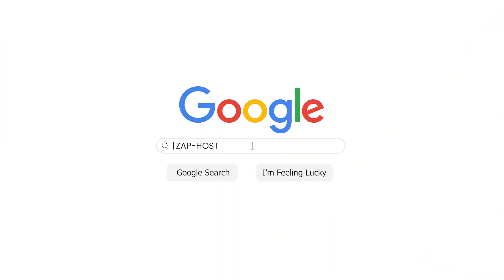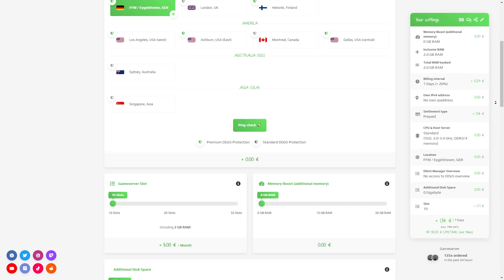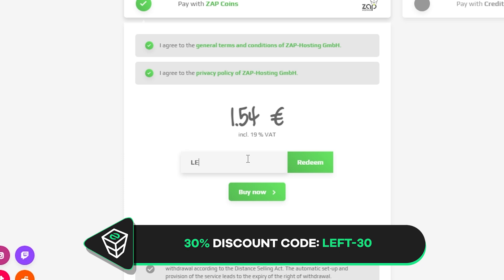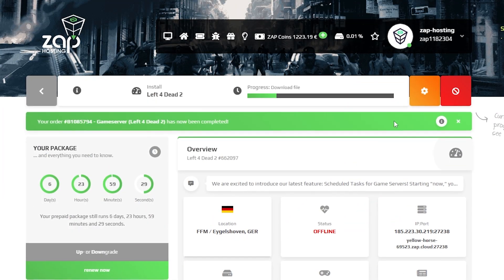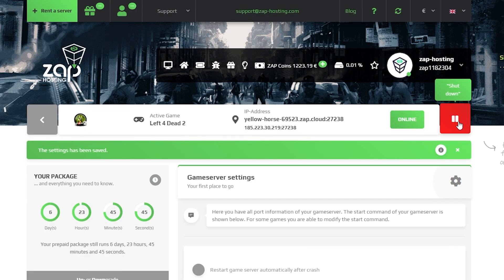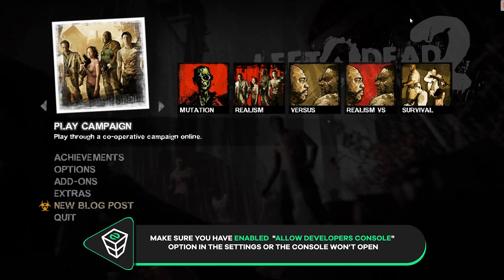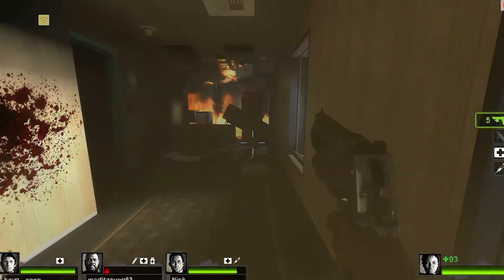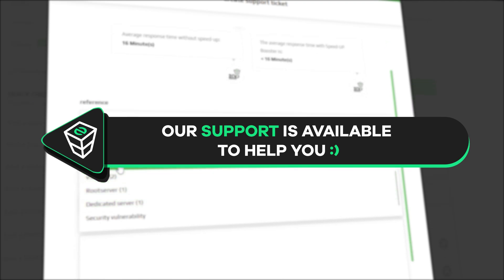Setup Left 4 Dead 2 server in just a MINUTE!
Looking for powerful Left 4 Dead 2 Hosting?
Get your own Left 4 Dead 2 server today from ZAP-Hosting, the world's fastest growing game server & virtual server provider. Our servers are easy to set up, fully customizable, and optimized for performance at a competitive price.

📼 TIMESTAMPS:

0:00 - Intro
00:15 Getting L4D2 server
01:00 Configuring server settings
01:20 Joining the server
01:40 Outro